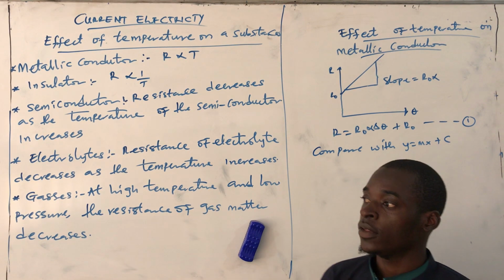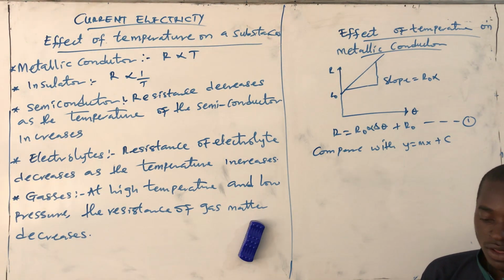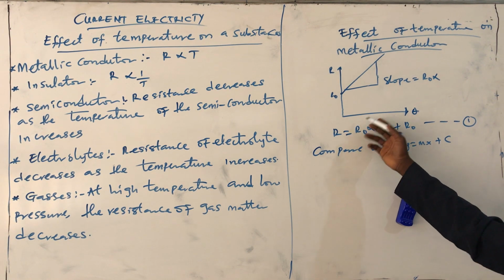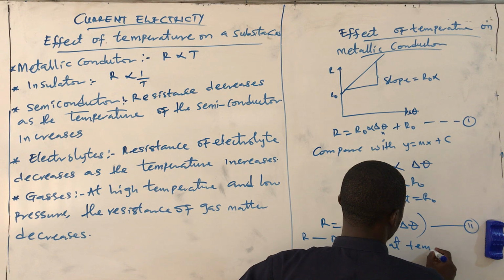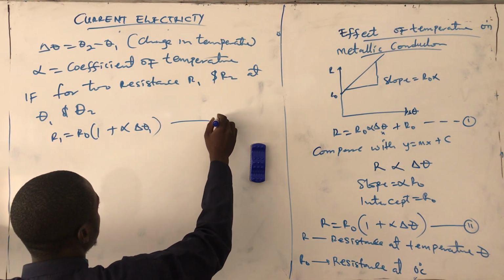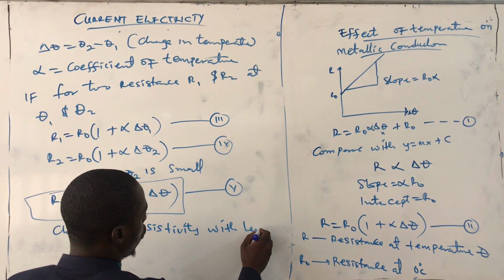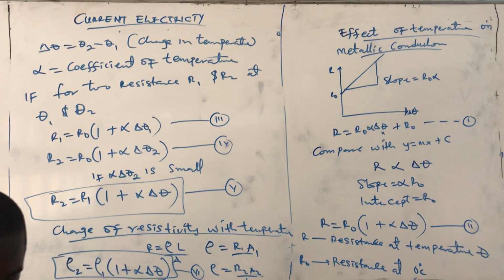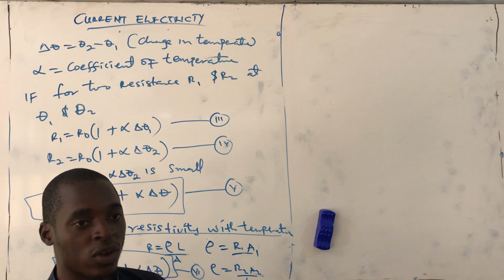Current Electricity-university physics//lesson 2.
This physics video tutorial explains the concept of basic electricity and electric current.  It explains how DC circuits work and how to calculate voltage, current, and electrical resistance using Ohm's law.  In addition, it shows you how to calculate the electric charge and the number of electrons flowing through a wire at any given point.  In addition, it has a few examples and practice problems on electric power, cost of electricity in Kwh and other stuff as well.  It provides visual drawings, equations, and formulas as well as the units of common variables that you'll encounter when dealing with electricity.  It discusses the difference between conventional current and electron flow.  The unit of electric current is the ampere or amps for short.  The unit for resistance is ohms and for voltage is volts.  1A is 1C/s or 1 coulomb per second.  Electric current is the rate of electric charge flow.  Charge represents the quantity of electrons in the case of metal conductors.  The unit of power is the watt which is 1 Joule per second.  Power is the rate at which energy is transferred.  Equations used include V=IR, P=VI, and Q=It.